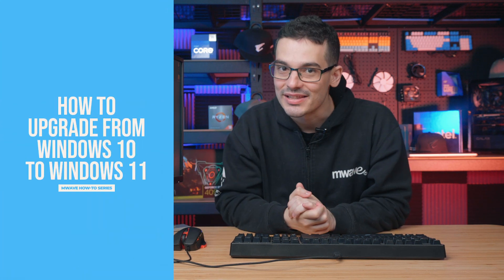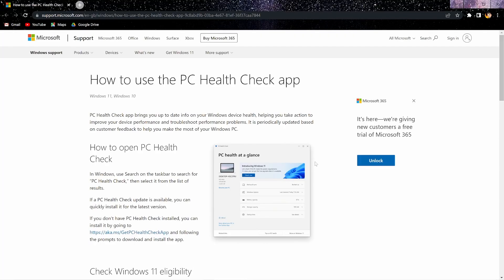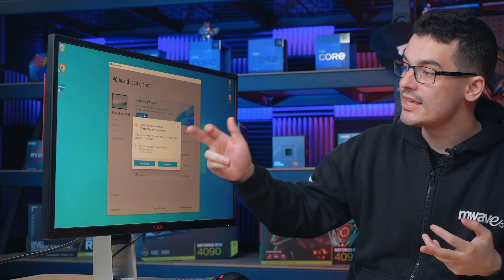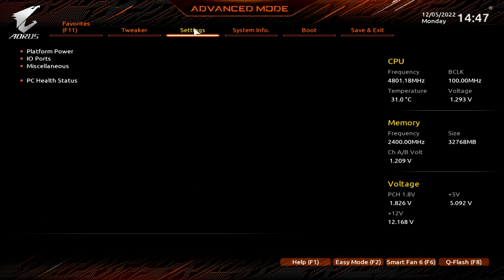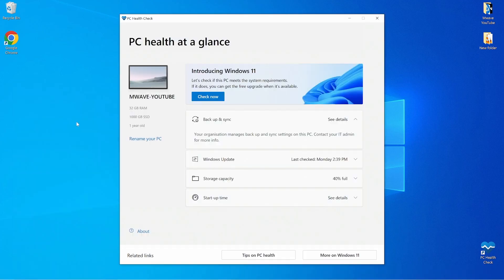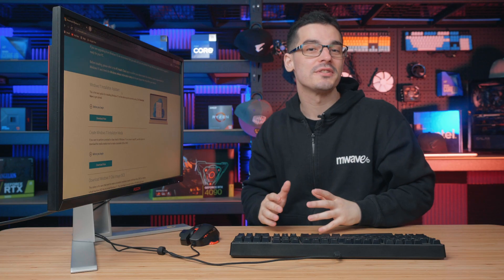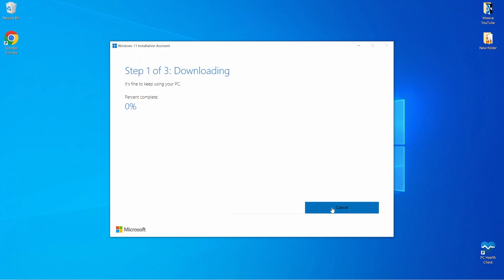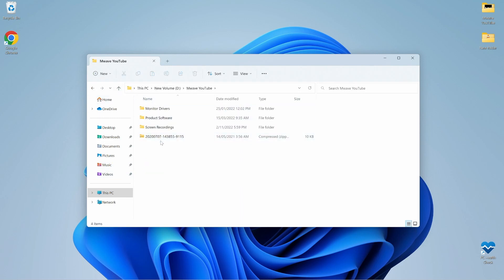How to Upgrade from Windows 10 to 11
In this video, join Mwave host, Robert Edmond, as he shows us how to upgrade your Windows 10 system to Windows 11. This tutorial will include downloading and using the PC Health Check App to check if your system meets the minimum requirements for Windows 11, how to enable TPM 2.0 (Trusted Platform Module) inside the BIOS and how to download and upgrade your system to Windows 11 via the Windows 11 Installation Assistant.

Timestamps:

0:00 Introduction
0:11 Check if your PC meets the minimum requirements for Windows 11
0:31 Download the PC Health Check App
1:13 Enabaling TMP 2.0 in the BIOS
2:10 Windows 11 Ready! Download the Installation Assistant
3:39 Find out more

**A USB of 8GB or more is required to create a Windows 10/11 Bootable USB Flash Drive!**